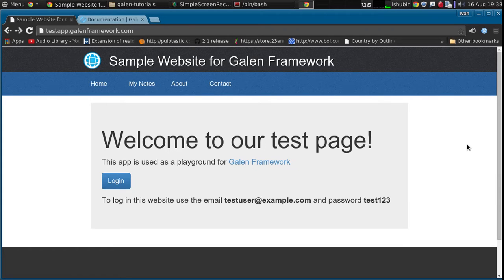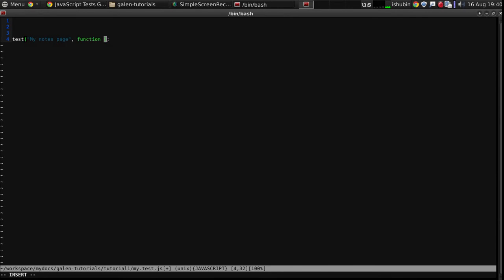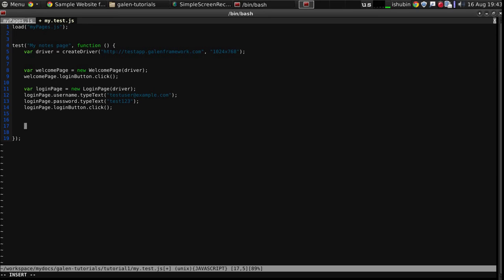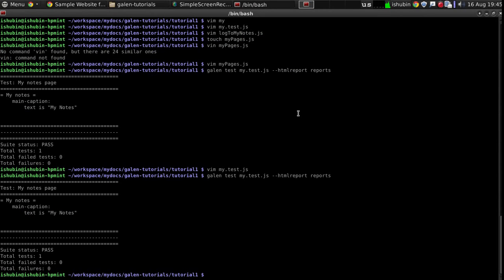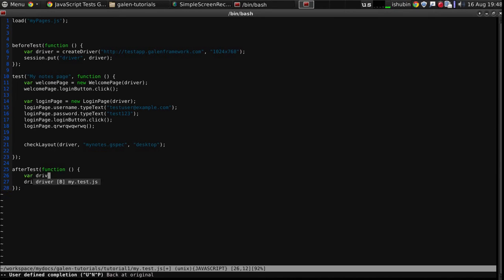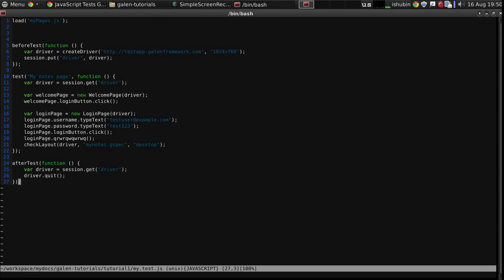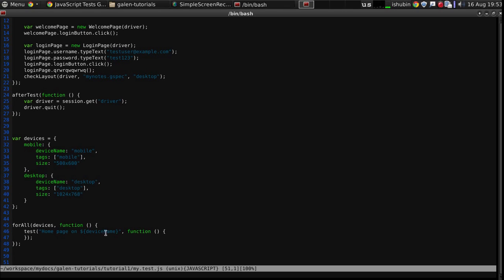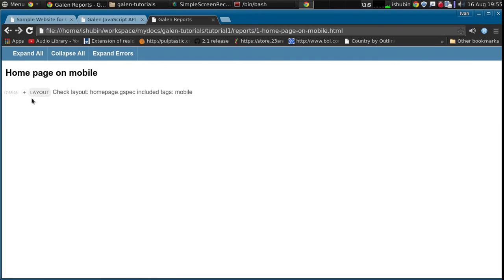Part 7 - JavaScript Tests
This video shows how to get started with JavaScript based test suites  in Galen Framework.